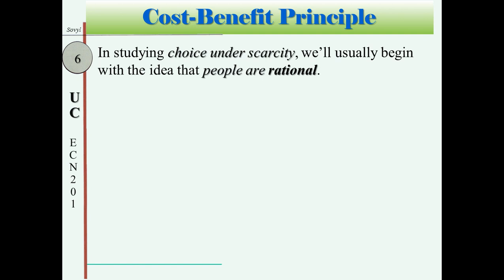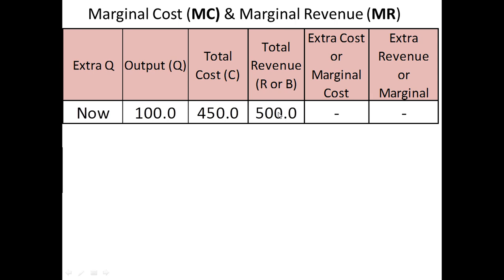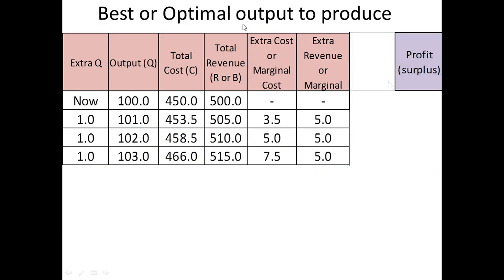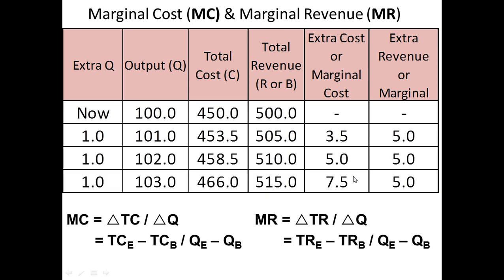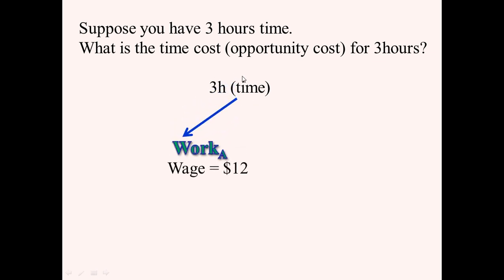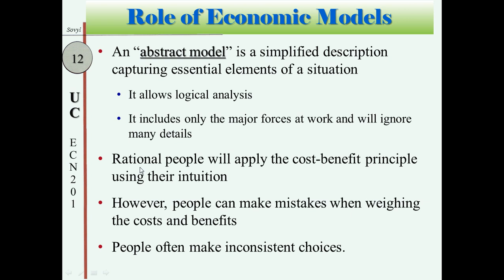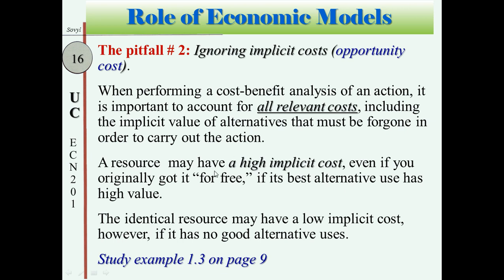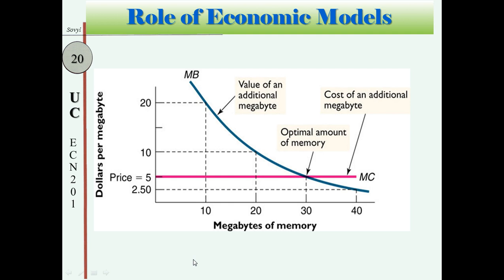ECN201 Ch1 part2